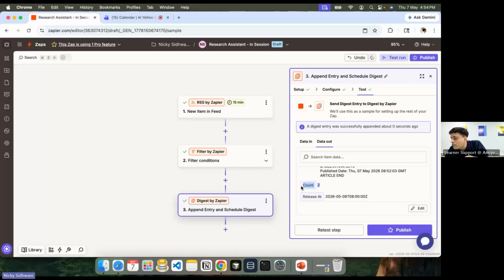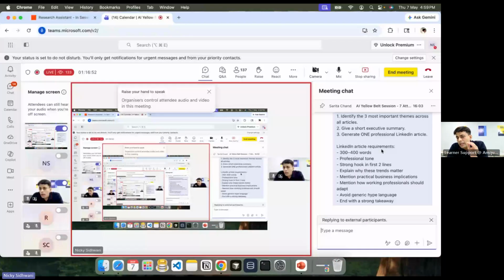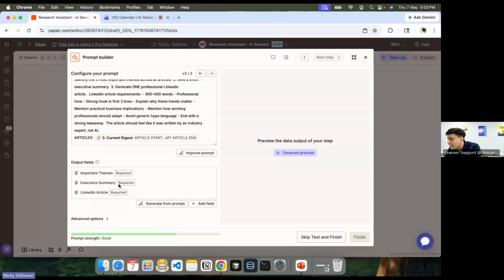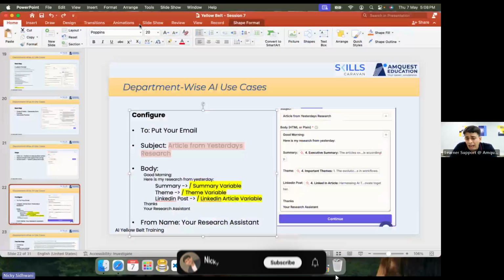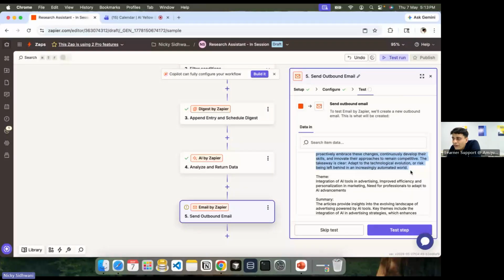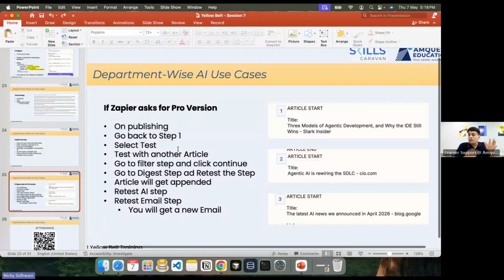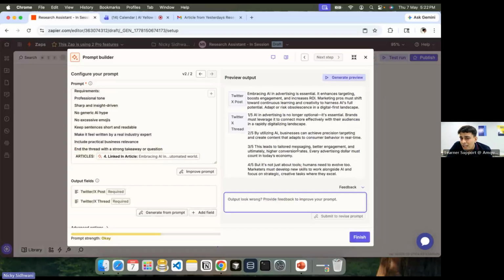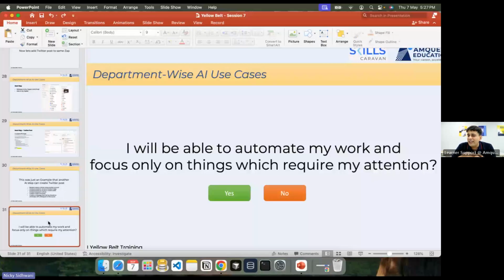AI Content Automation Part 3: Create LinkedIn Posts & Email Automation with Zapier | Nicky Sidhwani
AI Content Automation Part 3: Create LinkedIn Posts & Email Automation with Zapier

AI Content Automation Part 3: Create LinkedIn Posts & Email Automation with Zapier — learn how to use AI by Zapier, email automation, and workflow automation to generate LinkedIn posts and deliver them automatically by email.

In this video, we complete the AI content automation workflow by connecting the article digest with AI by Zapier. You will learn how to send filtered RSS feed articles into AI, generate important themes, create an executive summary, and produce a professional LinkedIn post automatically.

This session also explains how to set up email automation in Zapier so that the final AI-generated LinkedIn post can be sent directly to your inbox. Instead of manually researching, writing, and formatting content every day, this workflow helps you receive ready-to-review LinkedIn content through an automated email.

This video is useful for students, working professionals, marketers, HR teams, finance teams, sales teams, operations teams, and business users who want to learn AI content automation, Zapier automation, email automation, AI content creation, and no-code workflow automation.

This video covers:

✔️ AI by Zapier setup
✔️ Creating LinkedIn posts using AI
✔️ AI LinkedIn post generation
✔️ Email automation using Zapier
✔️ Auto email delivery workflow
✔️ AI-generated executive summary
✔️ Important themes from articles
✔️ RSS digest to AI workflow
✔️ Zapier automation tutorial
✔️ AI content creation workflow
✔️ Workflow automation for content teams
✔️ Business automation using AI
✔️ No-code automation workflow

This is Part 3 of Session 7 in the AI Yellow Belt series, focused on AI content automation, Zapier automation, AI by Zapier, LinkedIn content creation, email automation, workflow automation, and business productivity.

👉 Comment “AI” if you want the full AI learning roadmap.